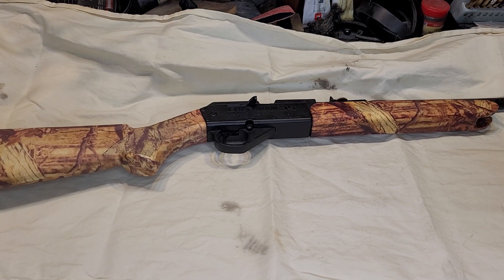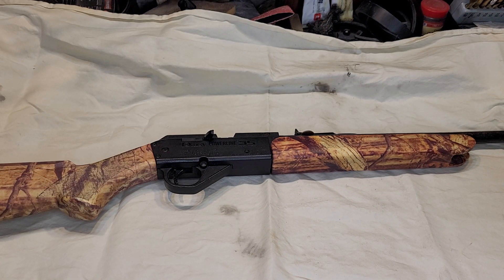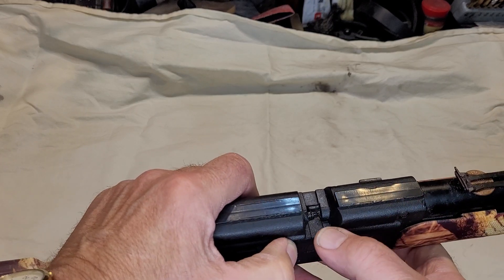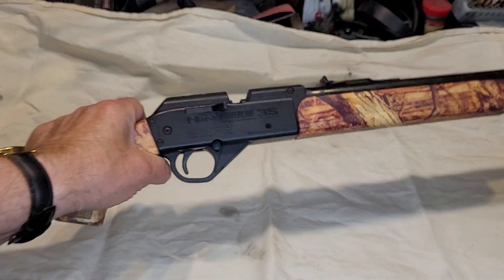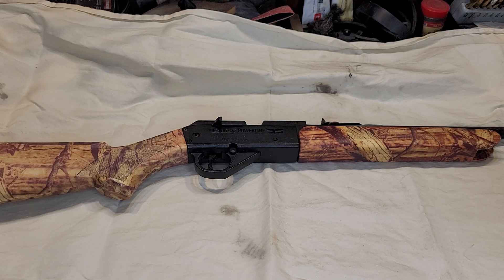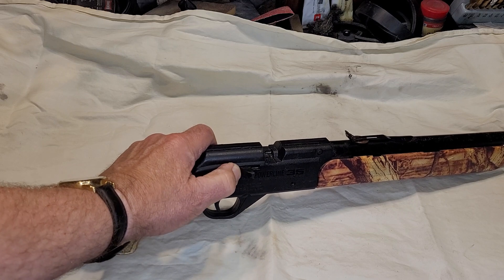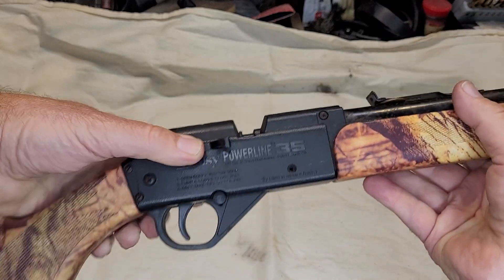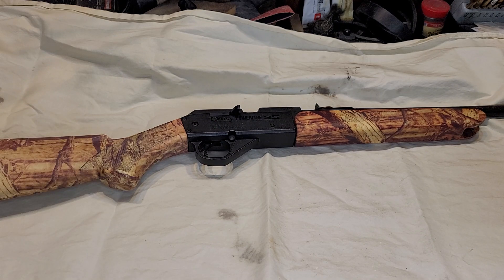Daisy lever gun fun 53. Abused model 35